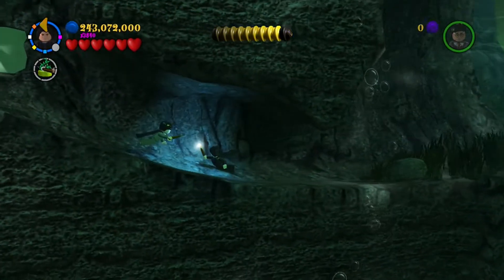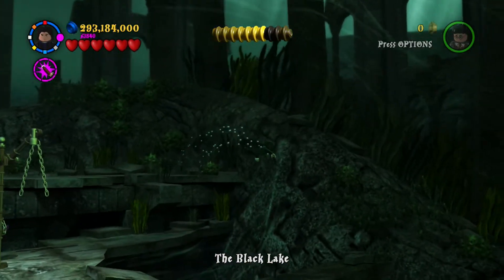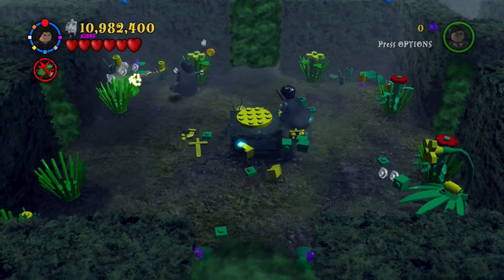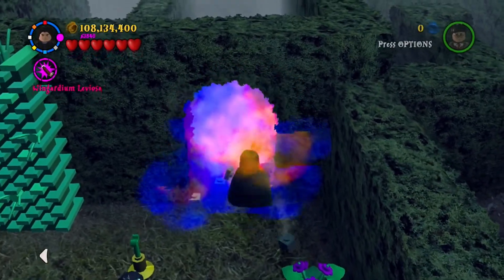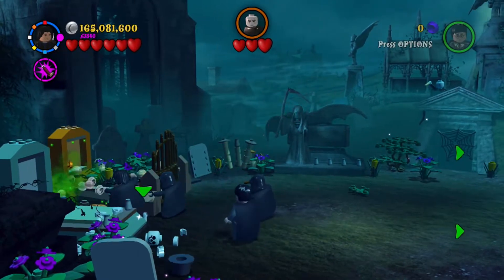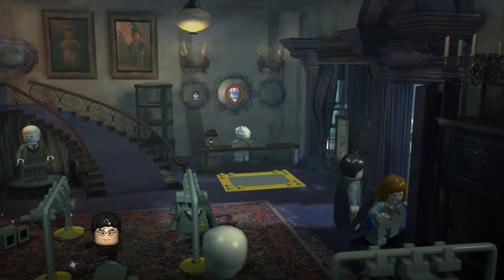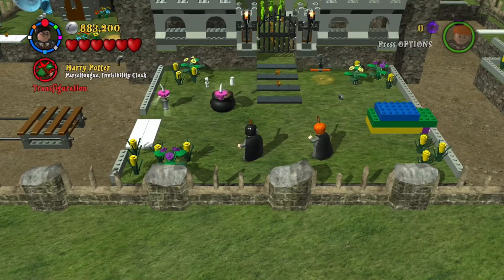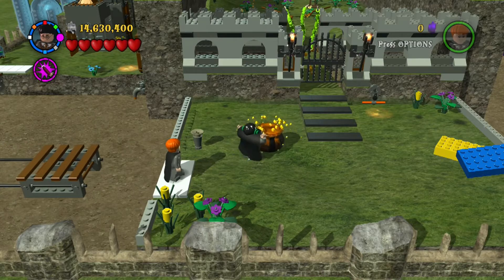Lego Harry Potter Years 1-4 ▣ Free Play 22 ▣ [Let's Play/Eng]